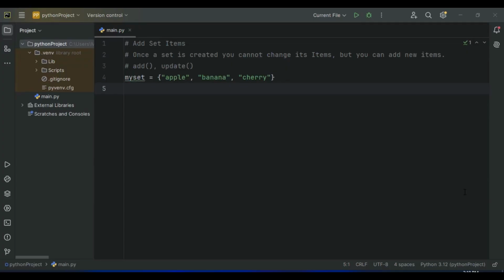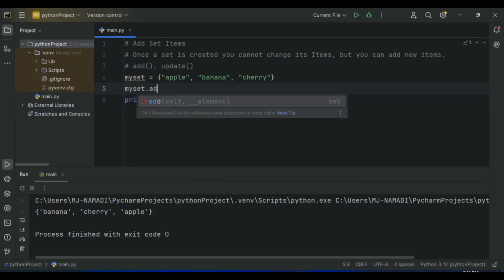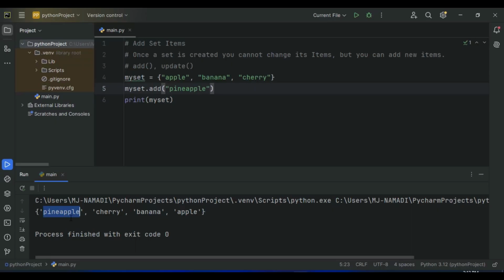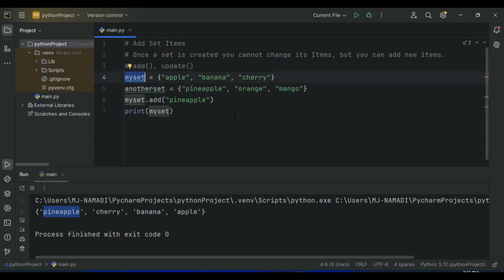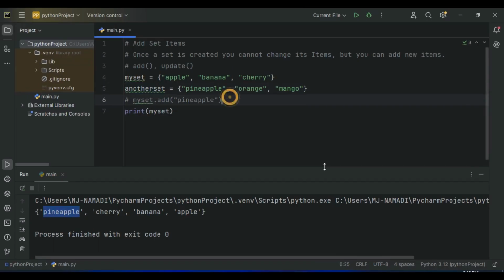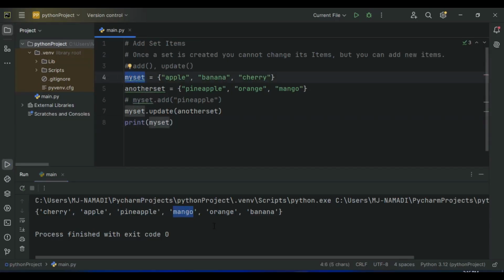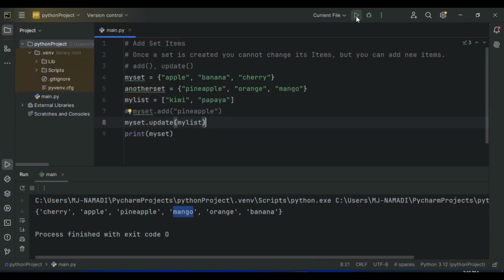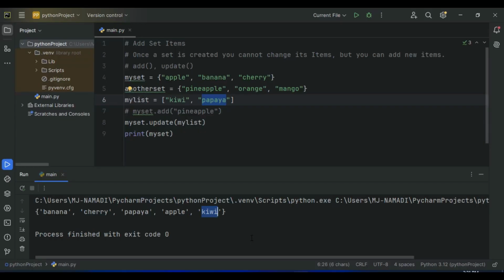39 - Add Items to a Set in Python (add vs update)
This lesson teaches you how to add single or multiple items to a set using add() and update() methods.